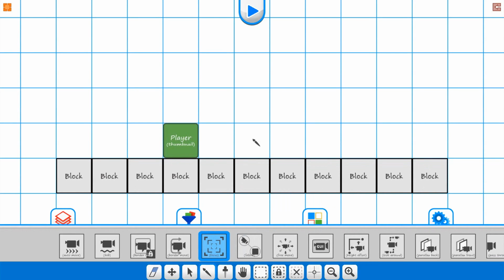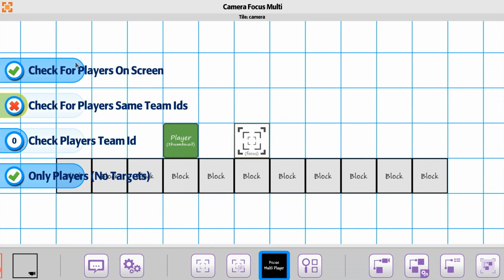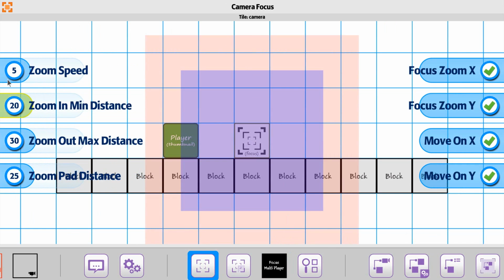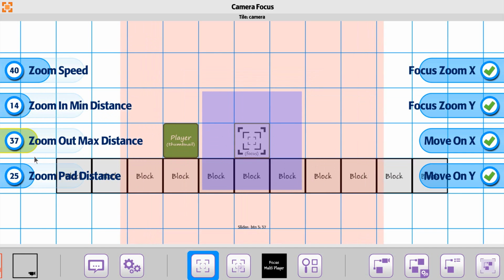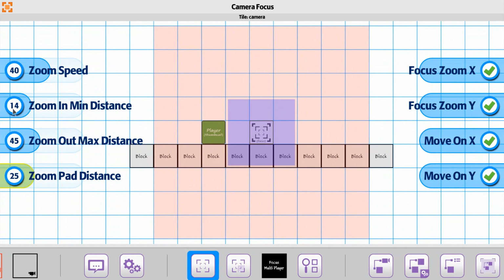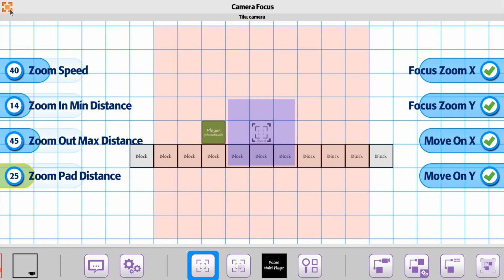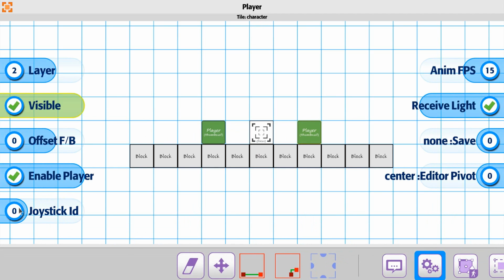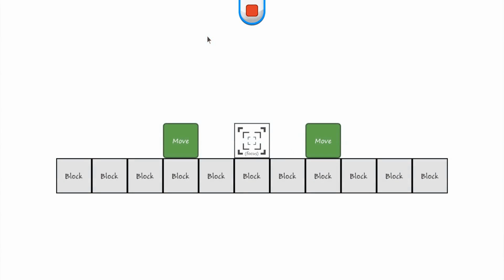Tile 15 Camera Tile Focus On Multiple Players